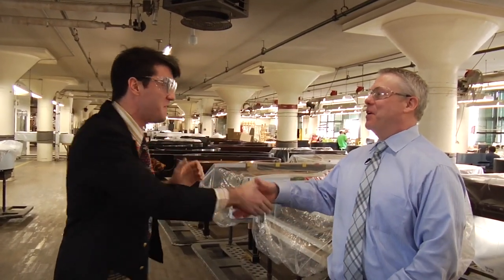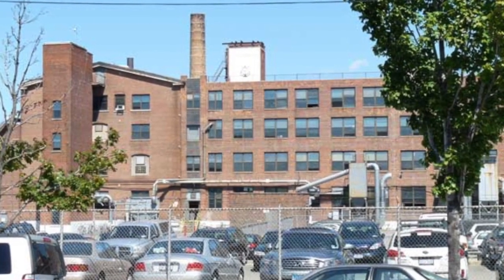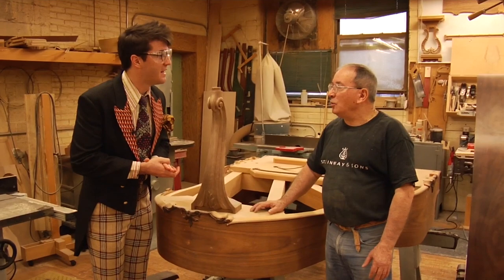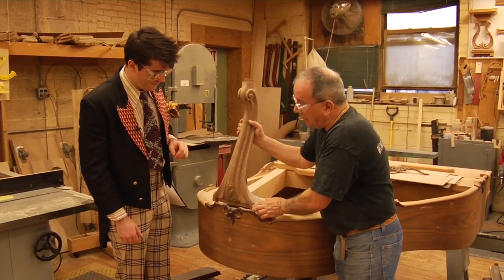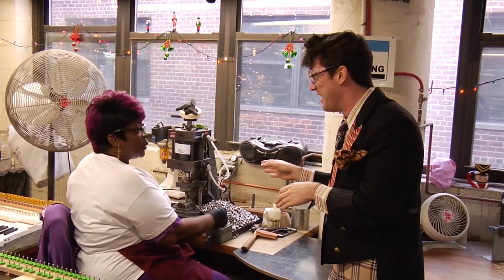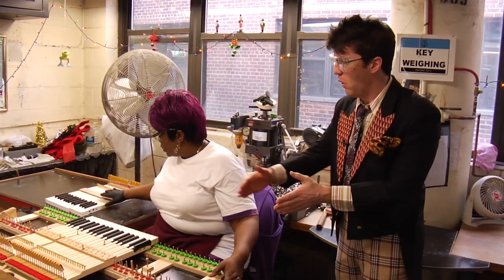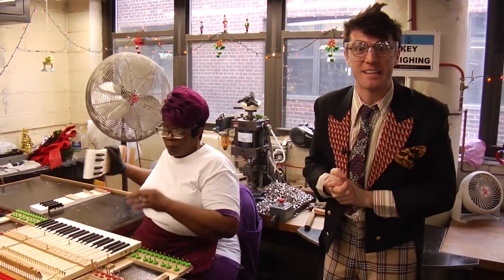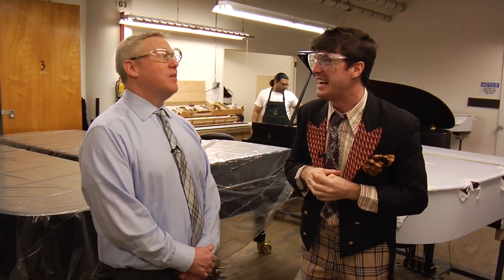Professor Treblemaker visits the Steinway Factory!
Professor Treblemaker learns all about how they make pianos at the Steinway & Sons Factory in Queens!

Video Production: Craig Shemin
Professor Treblemaker: Kevin Zak

Special thanks to the Steinway & Sons factory in Long Island City. Additional Steinway factory footage courtesy of Ben Niles.